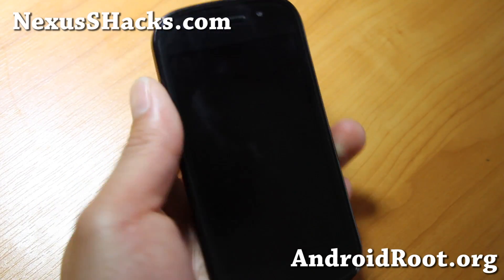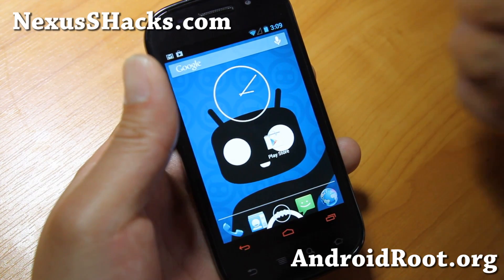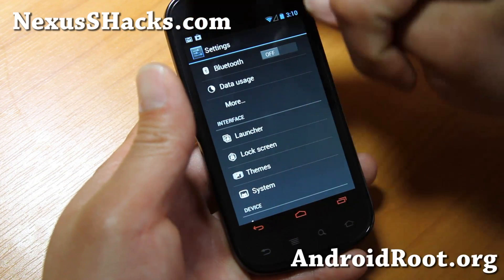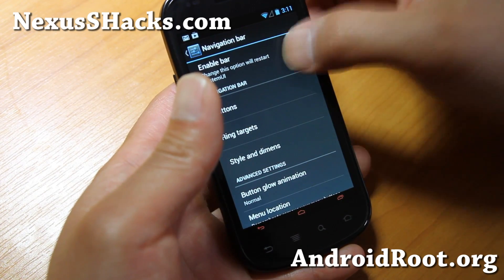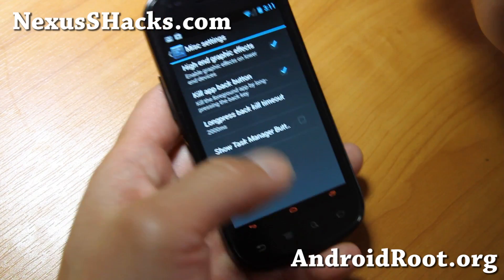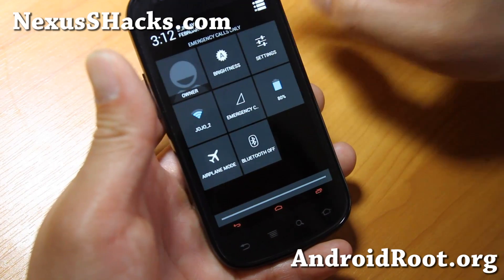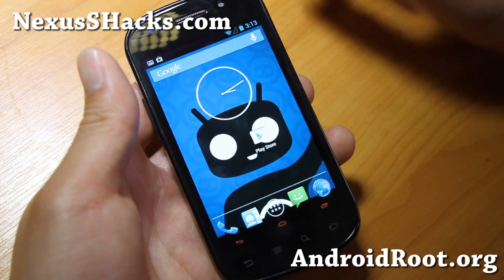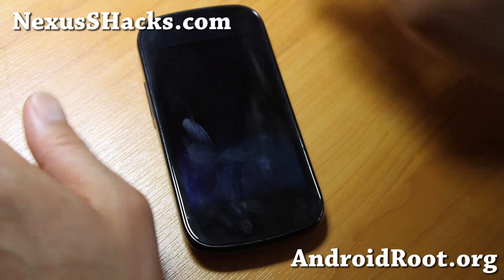Android 4.2.2 + Root for Nexus S and S 4G! [Helly Bean ROM]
Here's a quick overview of Android 4.2.2 + Root (Helly Bean ROM) for Nexus S and S 4G!